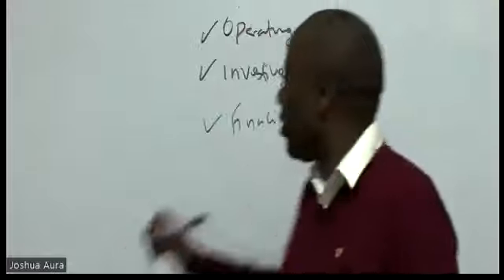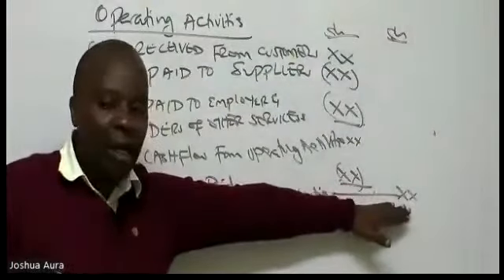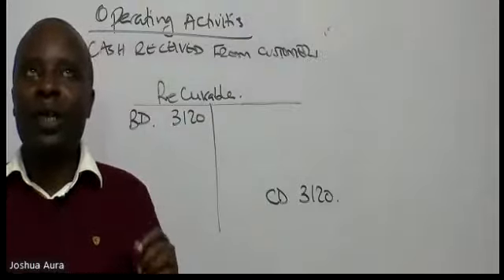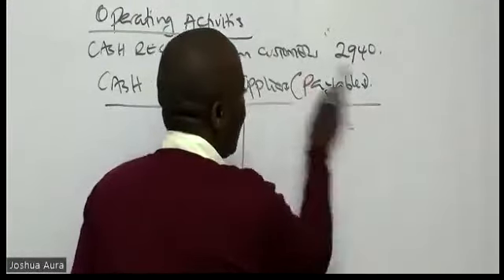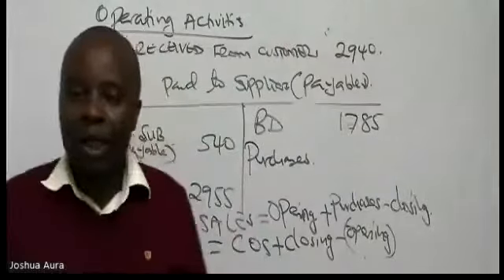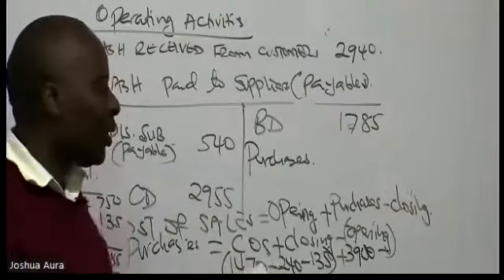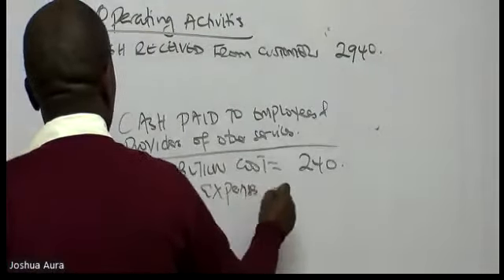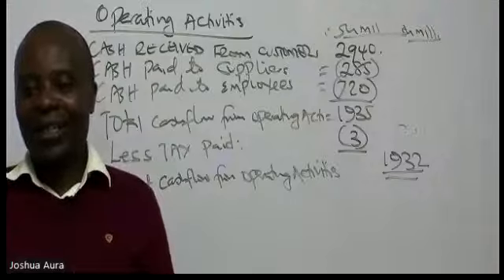AFR-Group Cashflow Statements-CPA KENYA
Didn’t pass the August 2024 KASNEB exam? No worries! Join RCM Online College for the September-December semester and study from home!

🔥 Retake Offer Deals:

Regular Units: Ksh. 4800 per unit
Retakes:
RCM students: Ksh. 3800
Non-RCM students: Ksh. 4000
(For CIFA, CFFE, CPA, CS, ATD)
Business Data Analytics (BDA): Ksh. 9000
BDA Retake:
RCM students: Ksh. 4500
Non-RCM students: Ksh. 5500
Payment Details:

Paybill: 6242839
Account: Unit Name (e.g., FR, FM, AFR)